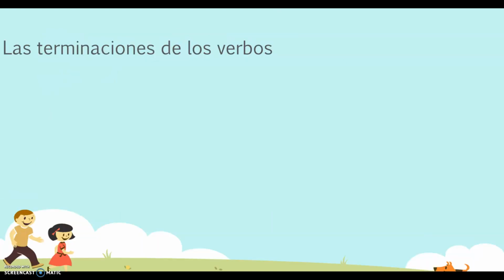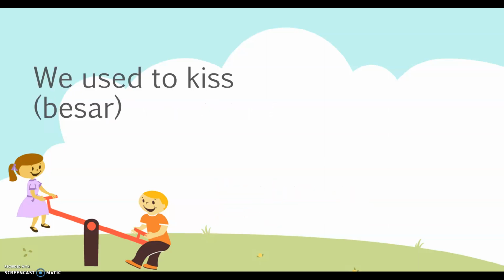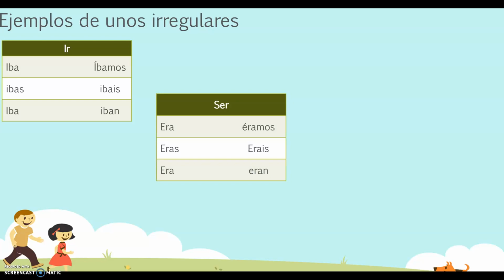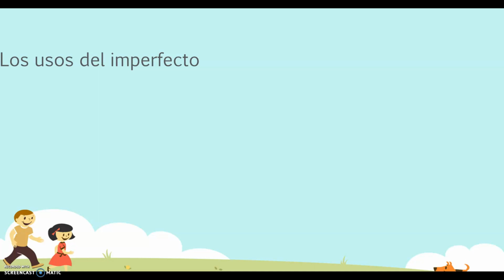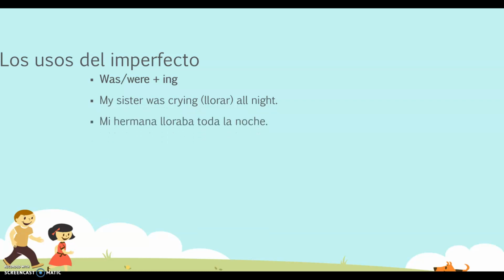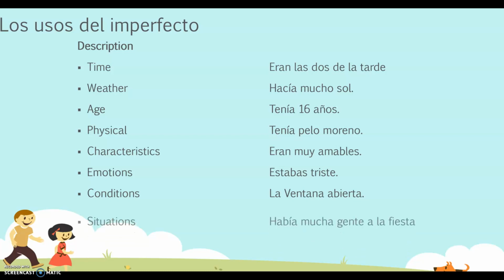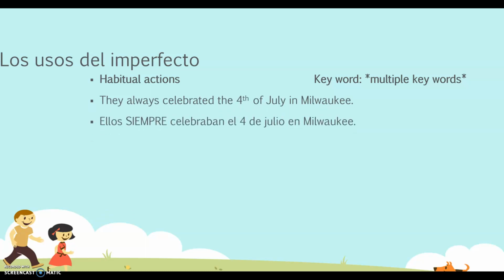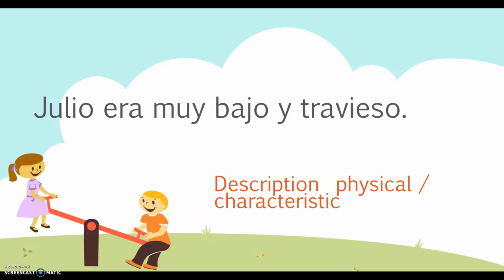Spanish 2 Imperfect tense uses review April 9th